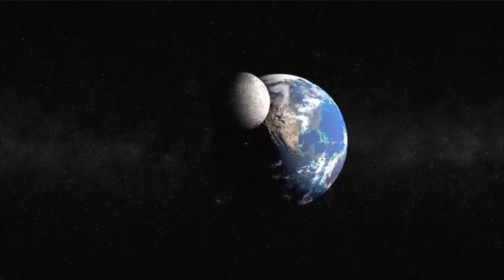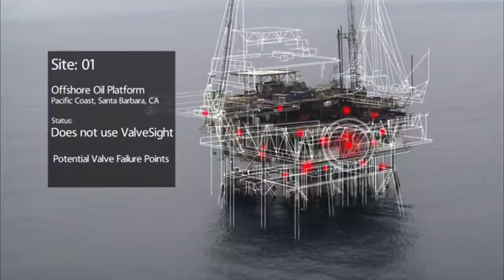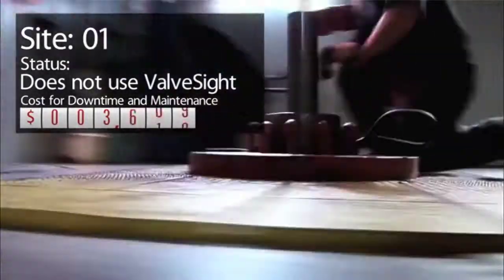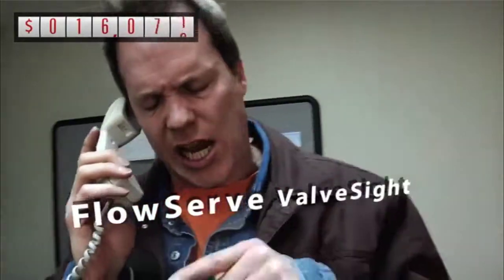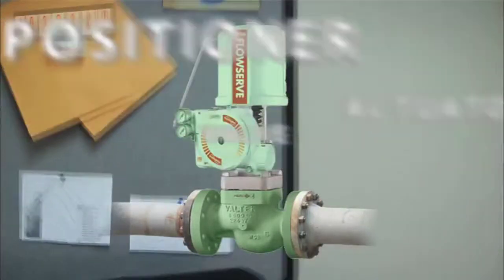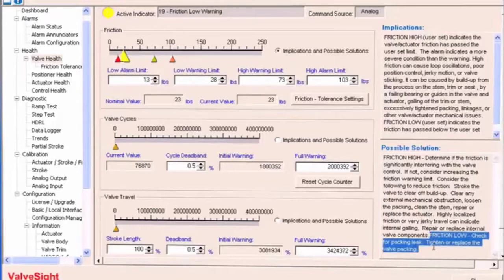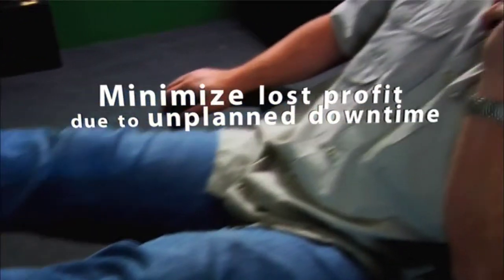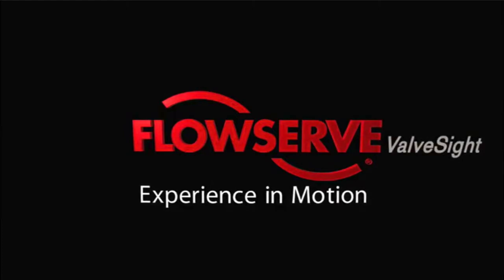Flowserve ValveSight Diagnostic Solution for Control Valves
Flowserve ValveSight provides real time online valve diagnostics to help operators keep valves in service longer and avoid unplanned downtime.